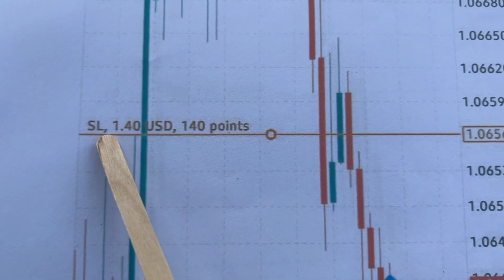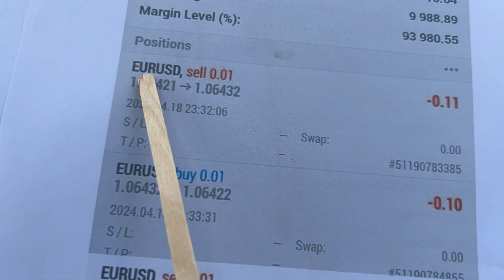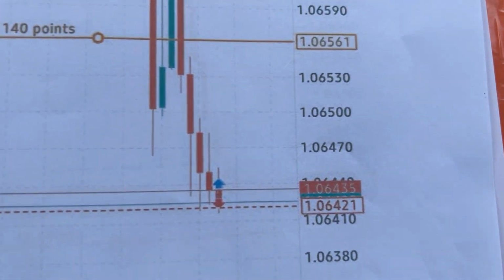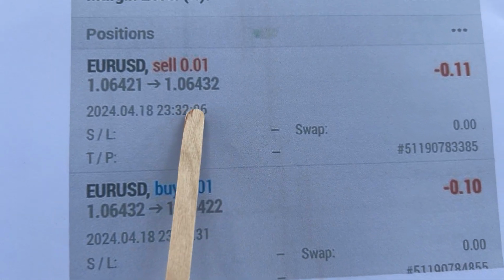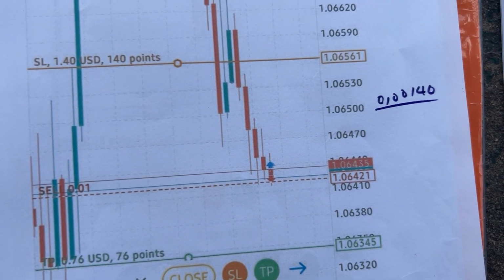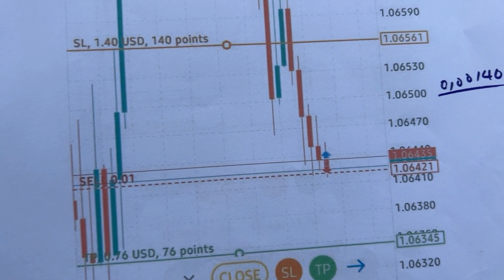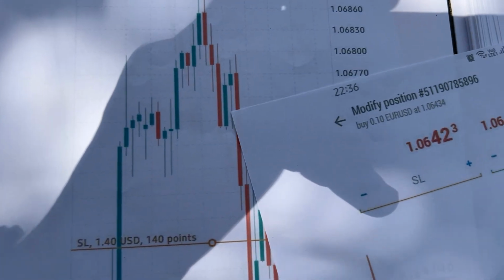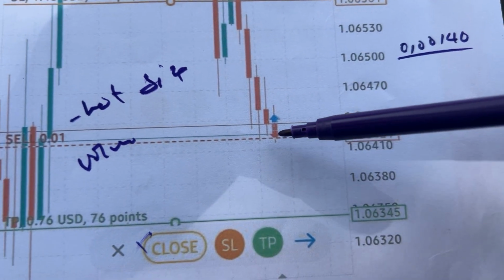How To calculate/Place Stop-loss and take-profit Metatrader 4 and 5 App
How do I calculate my stop loss and take profit?
How to set stop loss and take profit in MT4?
What is the best stop loss strategy?

TIMESTAMPS
0:00 Intro
1:00 First Topic Covered
1:30 Second Topic Covered
2:30 Third Topic Covered

1. Live One-on-One Class: R3.5k/$204
2. Recorded Tutorials: From R1700/$125
3. VIP Signals: R750/$55